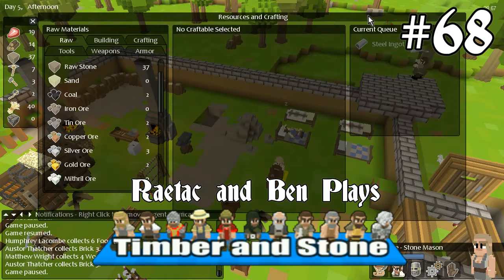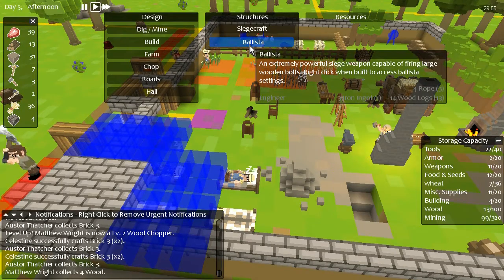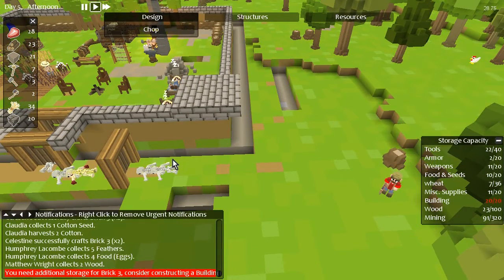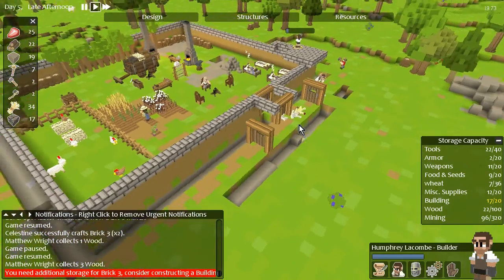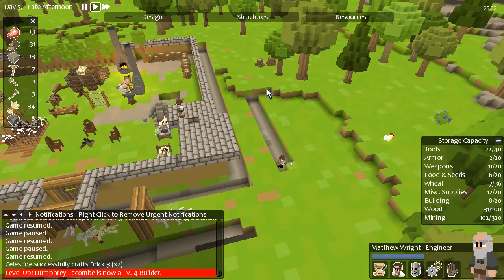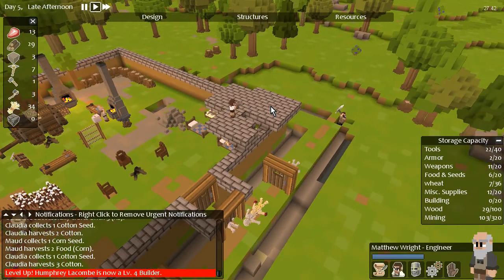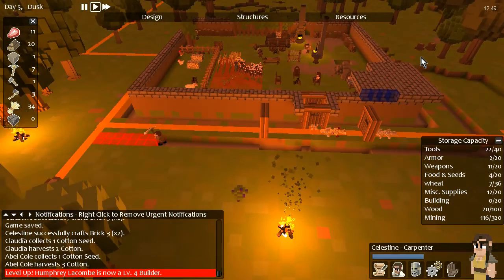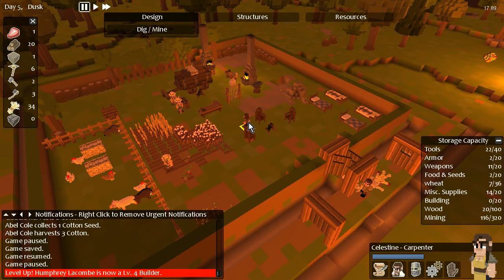Timber and Stone EP 68 Dual Commentary Gameplay by Raetac and Ben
Yup, still in cruise mode though hungry mouths.